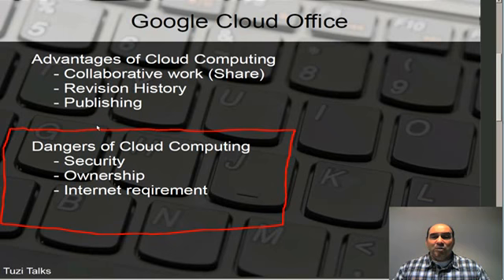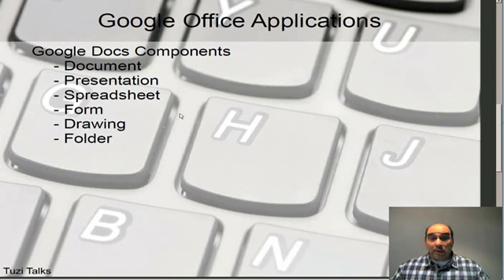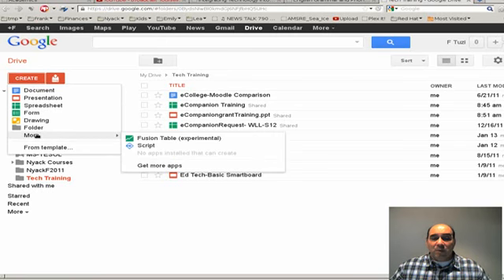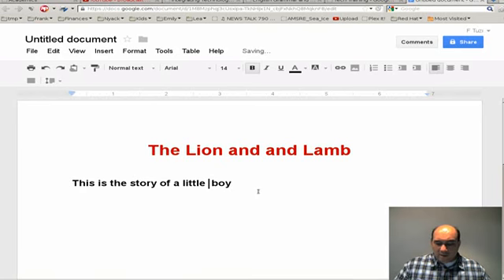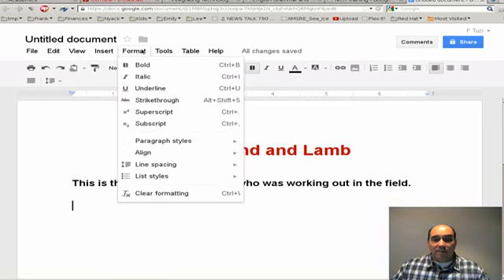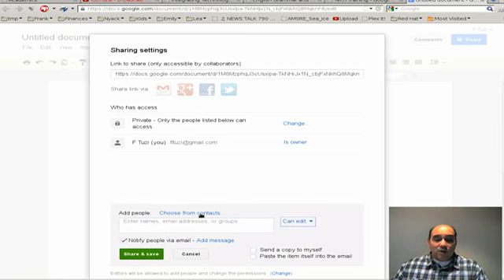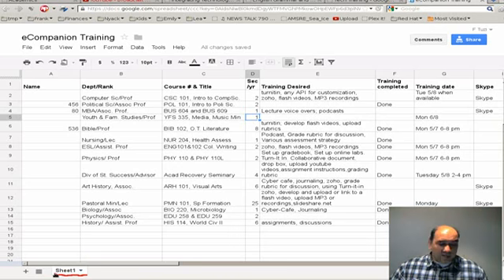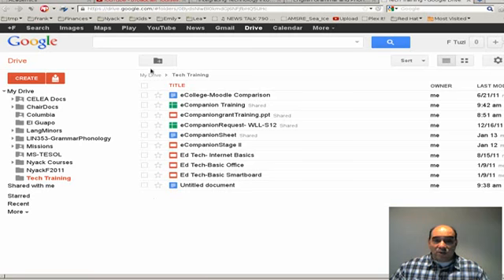Google Docs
A mini-lecture that reviews web-based application and in particular web-based ofice systems. Additionally, there is a quick review of Google Docs